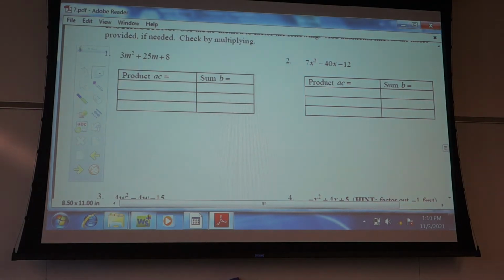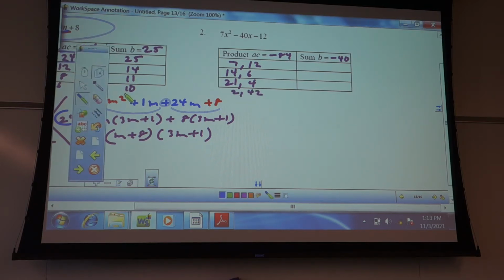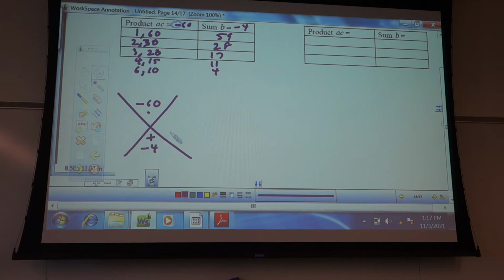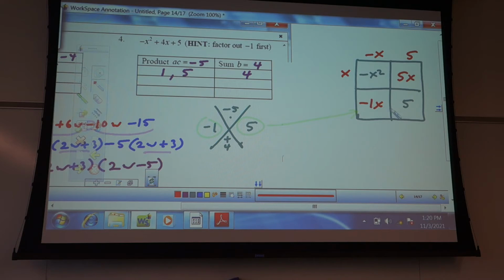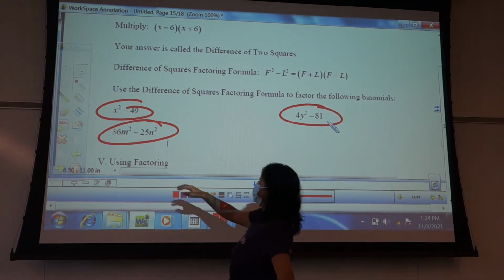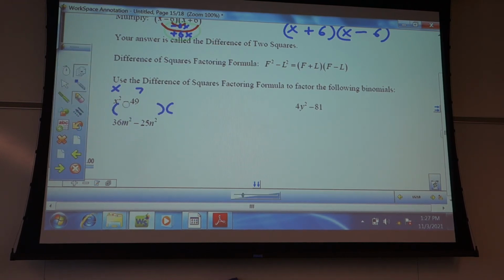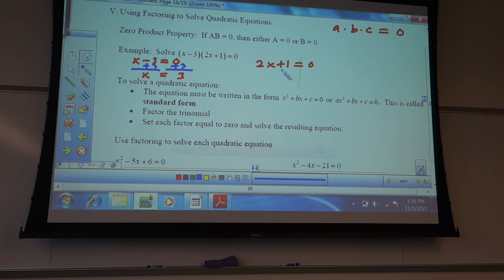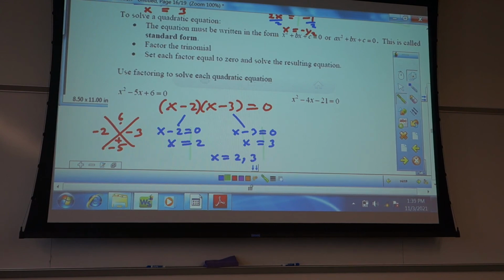Math 50 Unit 5 Factoring Quadratics Nov 3 Part 3